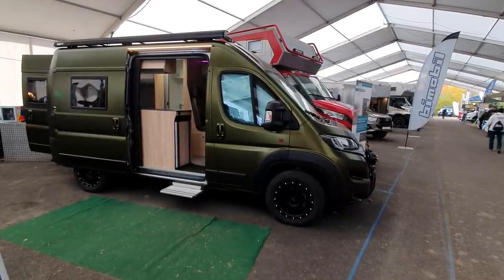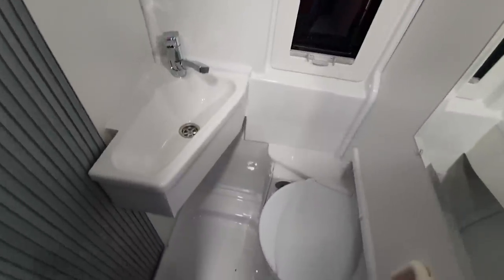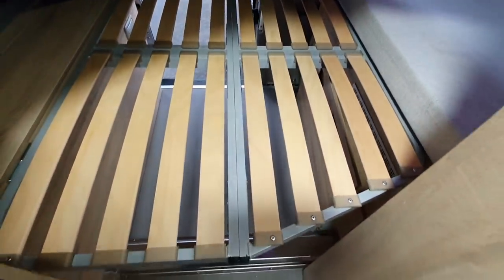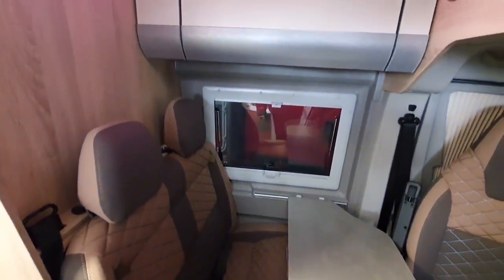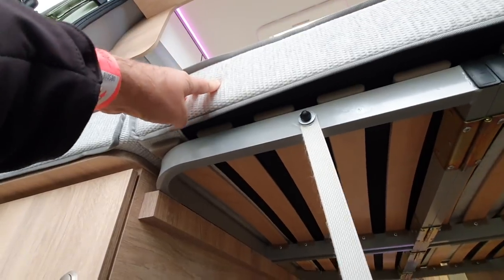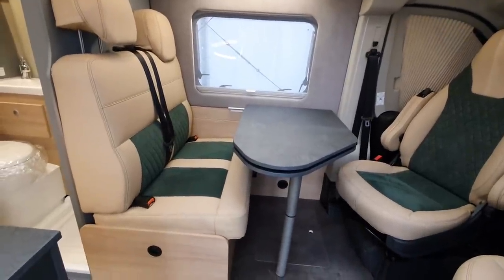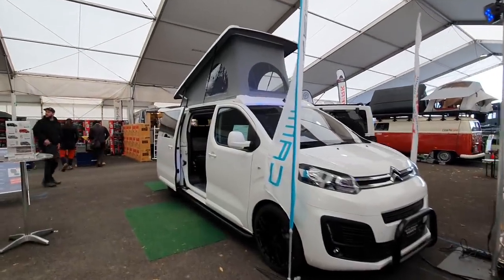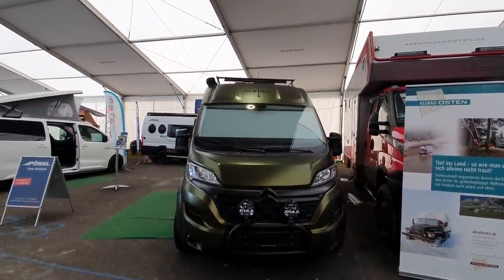Clever Vans fully equipped tiny 4x4 campervan with lovely colour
Clever Vans introduced a number of new ideas to the market for their 2022 range including the Clever Vans Sunny which is alleged to be the cheapest campervan on the market at a price under EUR30k although in reality that is not the case.  However, if it were, one could buy 2.5 Sunnys for the price of this one.  It is also a 541cm campervan and therefore qualifies as a tiny campervan in my book, and it also qualifies as a campervan as it has proper sanitary facilities and a kitchen.  The 4x4 kit is by Dangel and is available on manual six speed gear box only.  The Dangel kit must be ordered on purchase as it cannot be equipped as an after market after thought (or so I believe - correct me if I am wrong).

I think the colour of this Clever Vans 4x4 campervan is lovely but you may not agree!